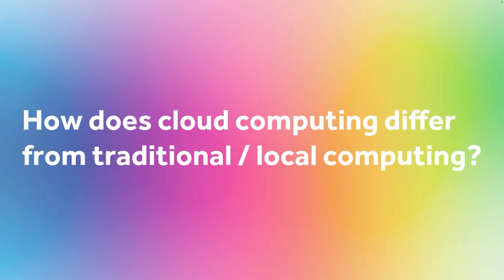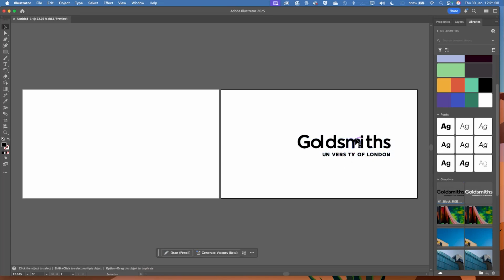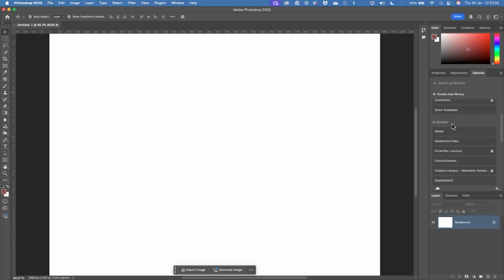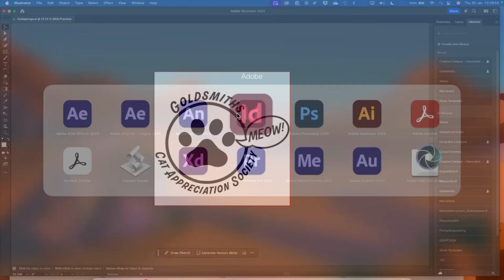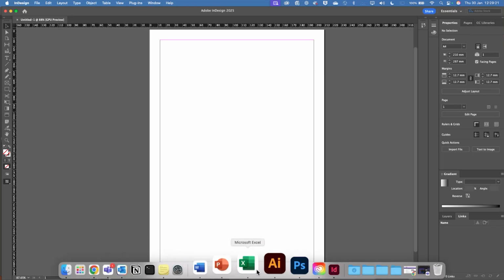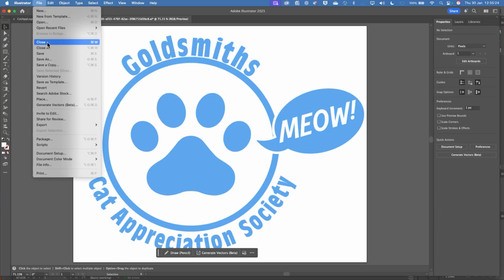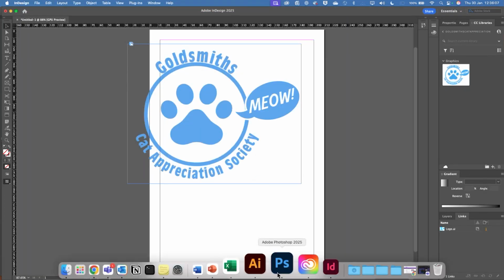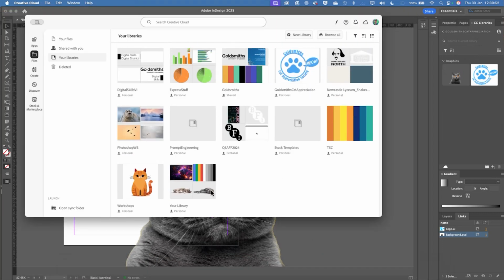Cloud Workflows: Adobe